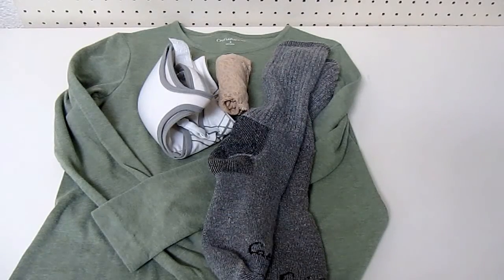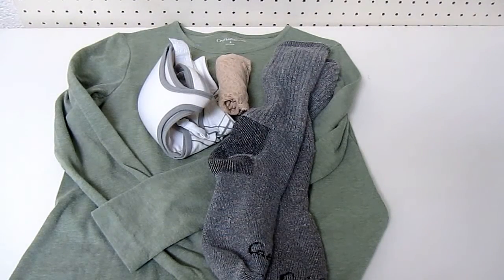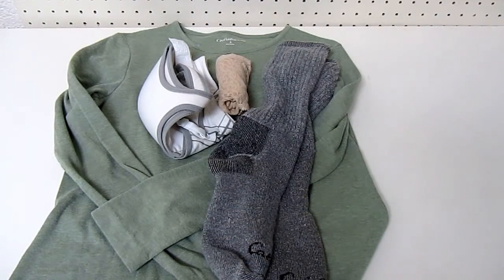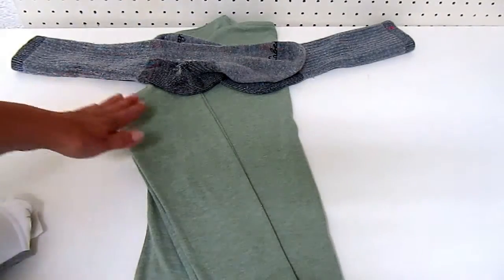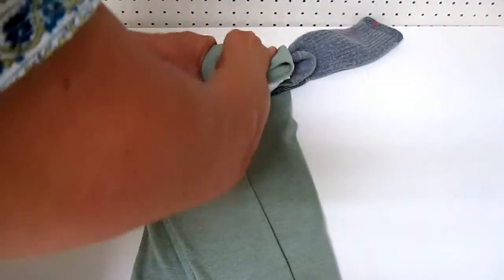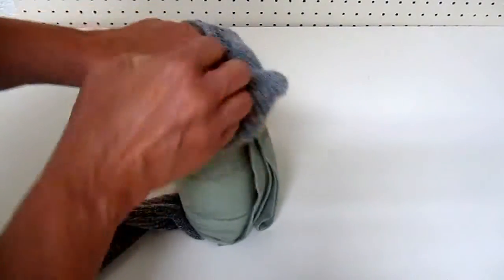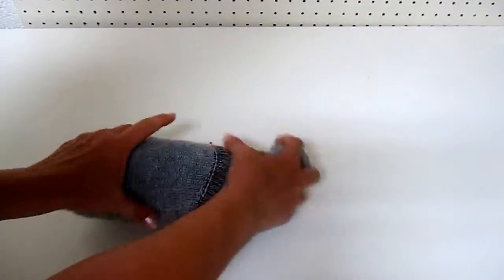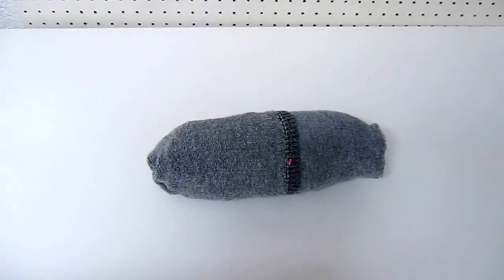How To Make a Skivvy Roll - Clean Clothes for Bug Out Bag, 72 Hour Kit, Get Home Bag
How To Make a Skivvy Roll Clean Clothes for Bug Out Bag, 72 Hour Kit, Get Home Bag, Hiking Camping Backpacking Merino Wool Socks How to make a skivvy roll compact set of clean clothes Skivvy Roll is a way to roll up a shirt, undies, and socks.  Make a Skivvy roll for your Bug Out Bag, hunting bag, or camping trip.  Ladies, remember to include a bra!  Pack your clothes like a Marine when you make a skivvy roll.  Pack a few skivvy rolls of clothing for several days of clean clothes when you have limited space in your pack or bag.  Skivvy rolls are a great way to pack clothing in your Bug Out Bag, emergency kit, or 72 Hour Kit.

★☆★ RECOMMENDED RESOURCES: ★☆★
Merino Wool Socks

How To Make a Skivvy Roll Clean Clothes for Bug Out Bag, 72 Hour Kit, Get Home Bag, Hiking Camping Backpacking Merino Wool Socks How to make a skivvy roll compact set of clean clothes Skivvy Roll is a way to roll up a shirt, undies, and socks.  Make a Skivvy roll for your Bug Out Bag, hunting bag, or camping trip.